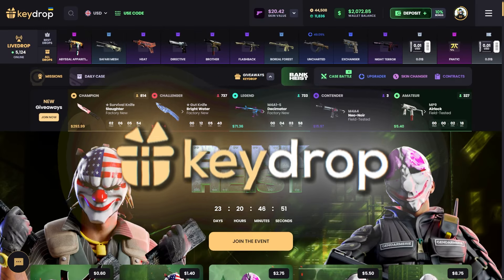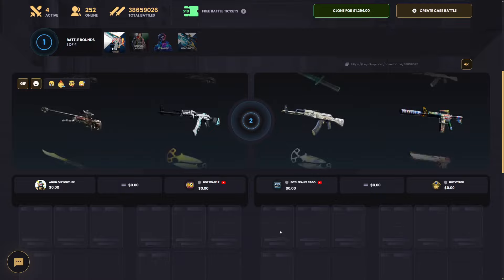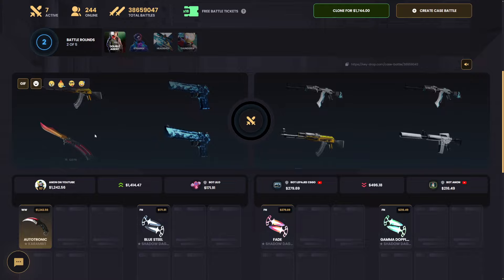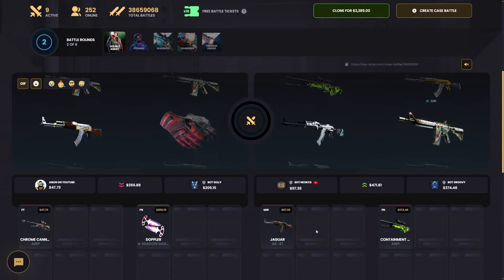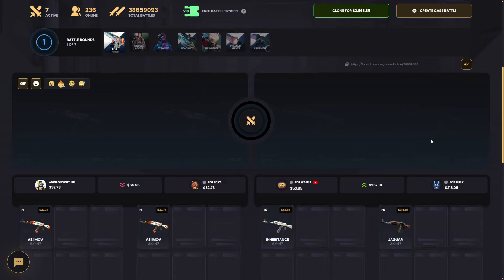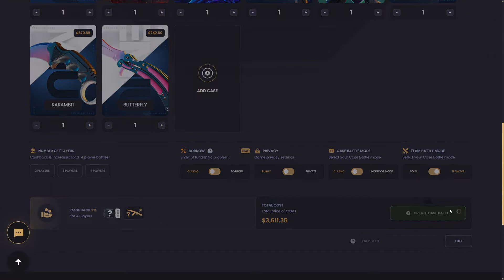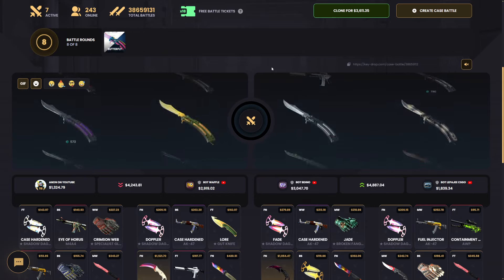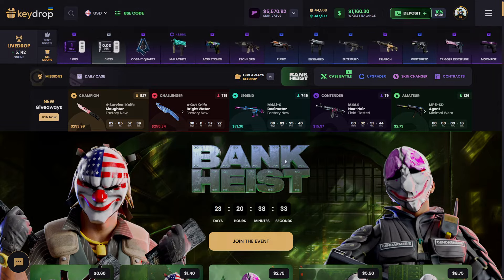I Pulled a 1% PRINCE Out of THIS CASE! | KeyDrop Case Opening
🔥Use My Code ANONYT for a free $0.50 and a 10% deposit bonus!
THESE WEBSITES ARE FOR USERS 18+ ONLY! PLEASE BE SURE TO RESEARCH THESE SITES BEFORE PLAYING! IF YOU BELIEVE YOU ARE PLAYING BEYOND YOUR MEANS PLEASE SEEK HELP.
Video Editor: "moxhpit." on Discord
GFX Artist: "mrbruhski" on Discord
Currently partnered and exclusive with KeyDrop